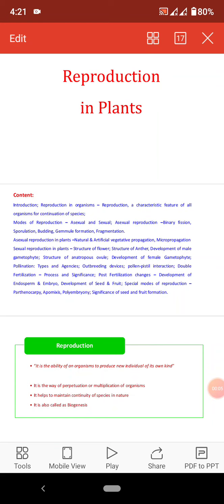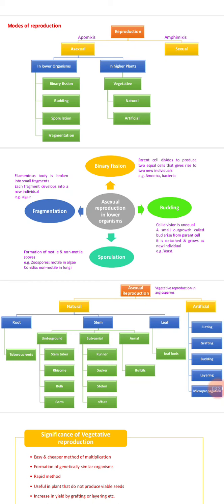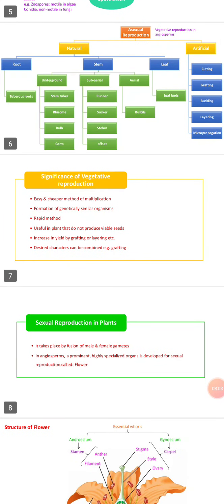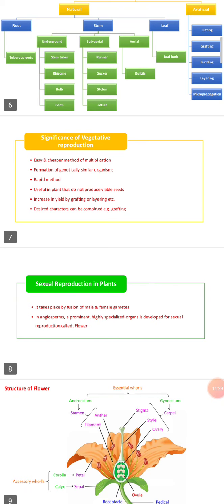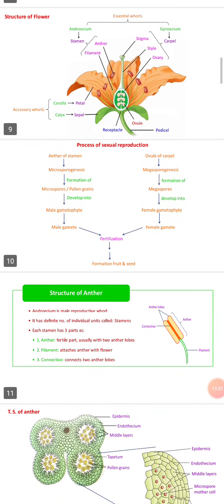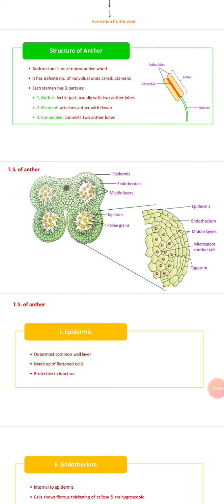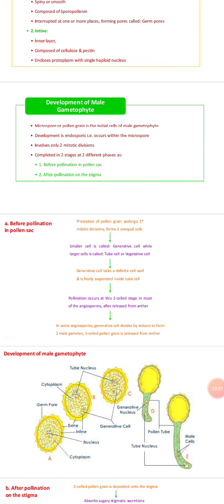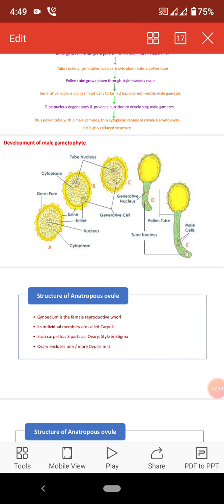Reproduction in Lower and Higher Plants - Lecture (1)